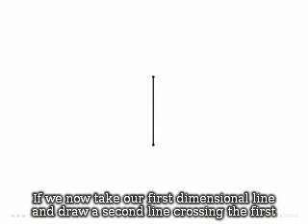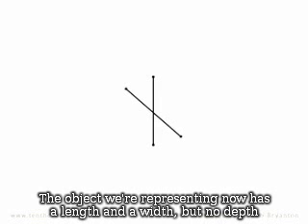Imagining the Tenth Dimension - JustATest